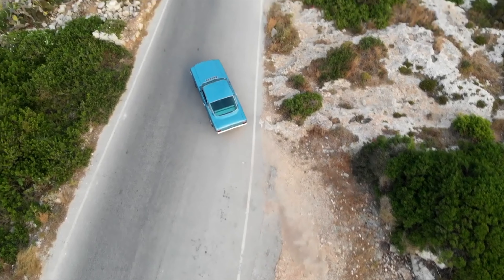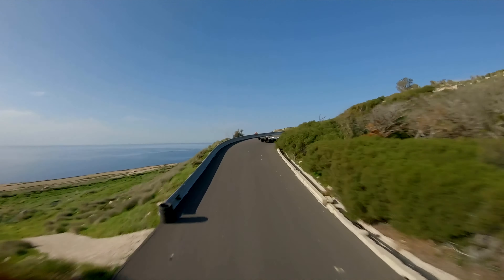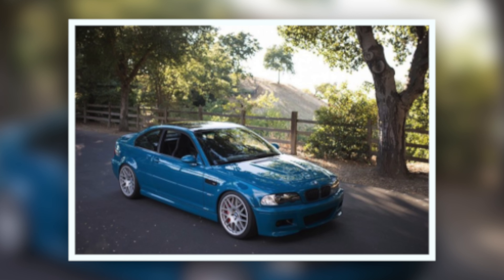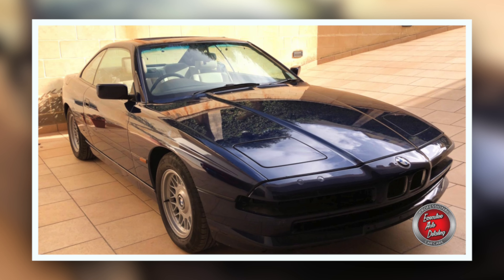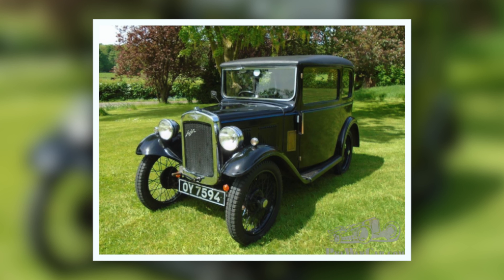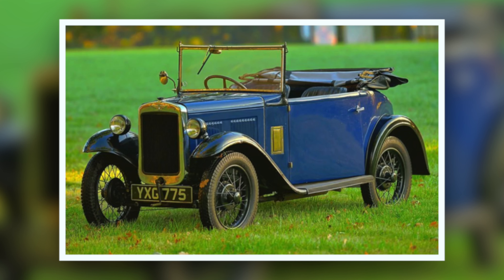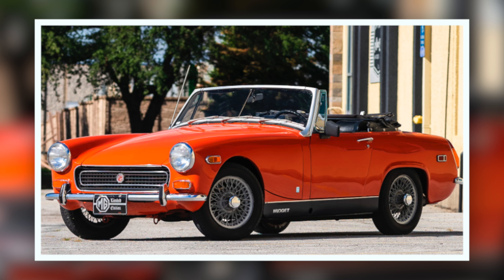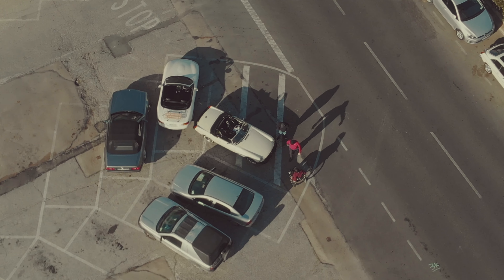Car Nerds In Quarantine - Episode One - What car would you buy for €15,000 today?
I asked my favourite Car Nerds in quarantine a simple question: "What car would you buy for €15000 today?"